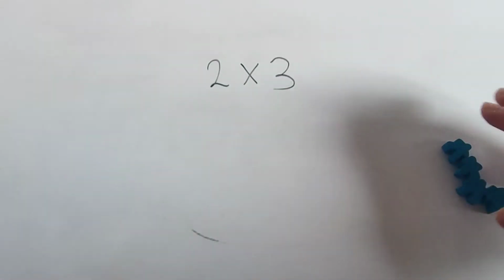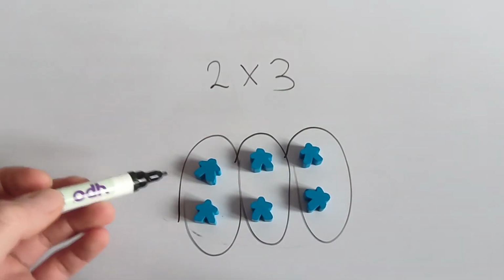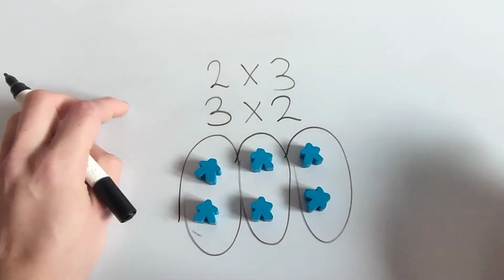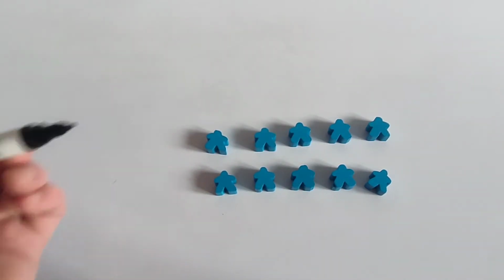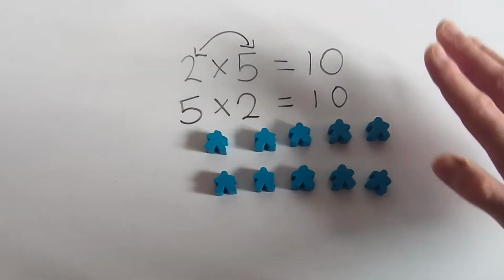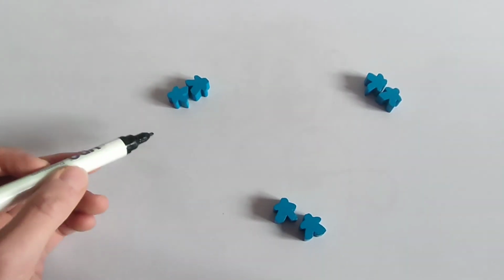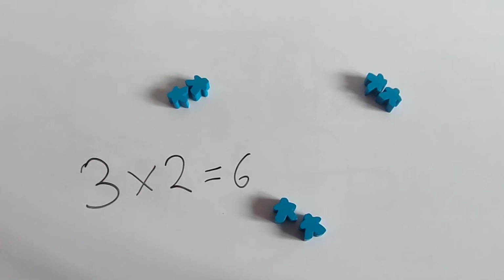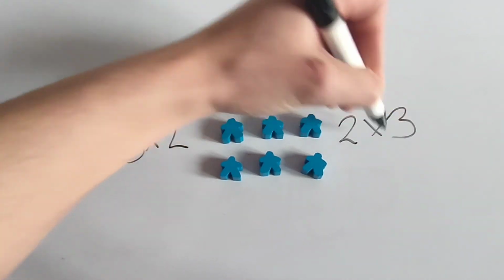Year 2 Maths - Multiplication Part 6